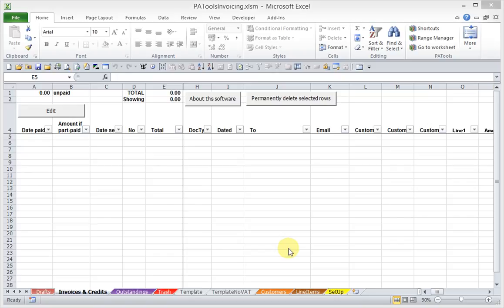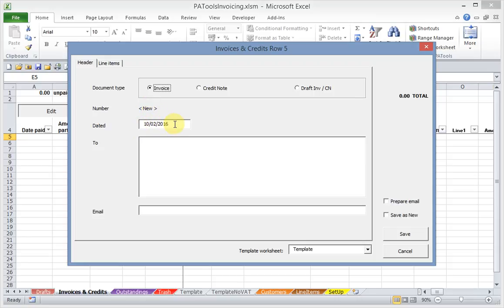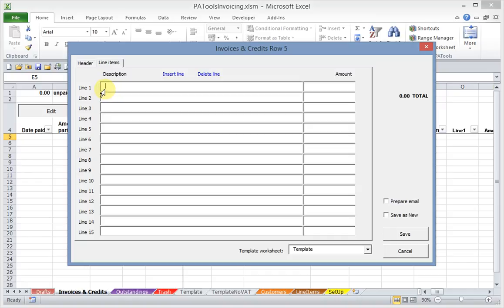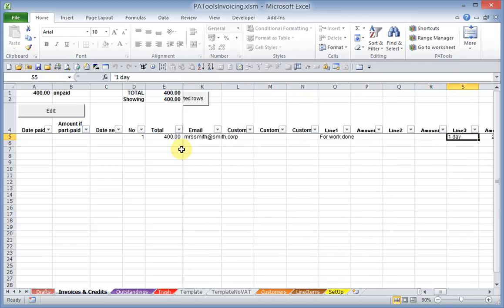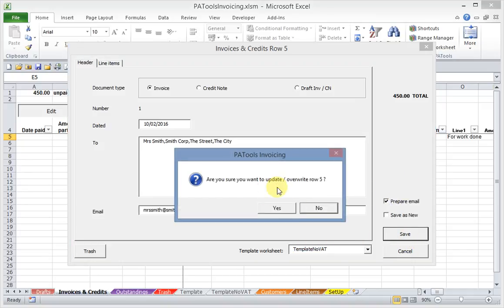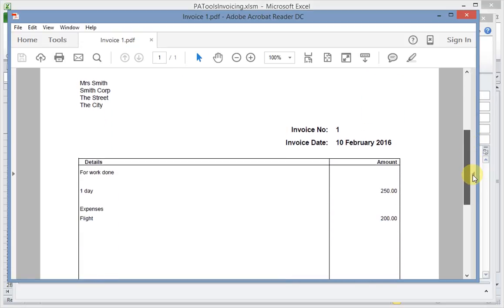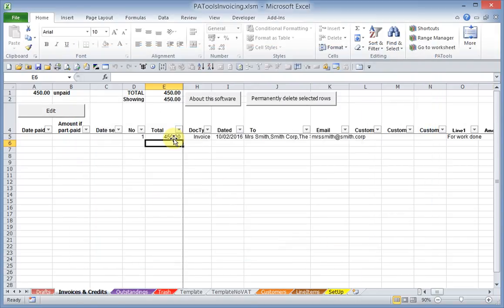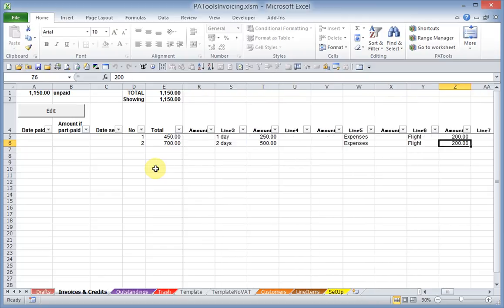PATools Invoicing - Video 1: Introduction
Get started with PATools invoicing